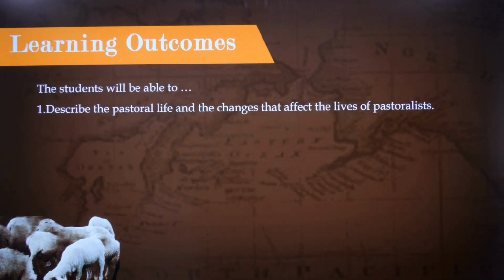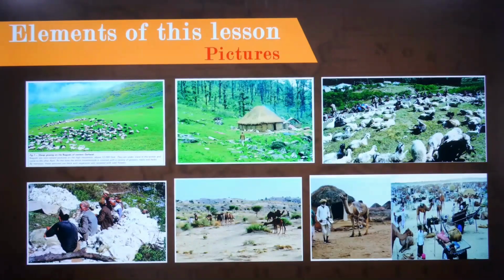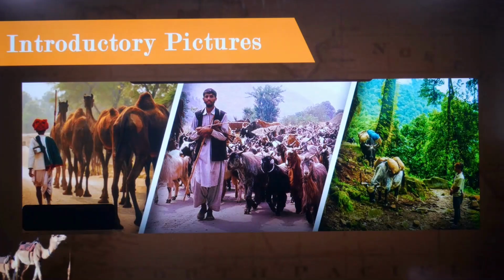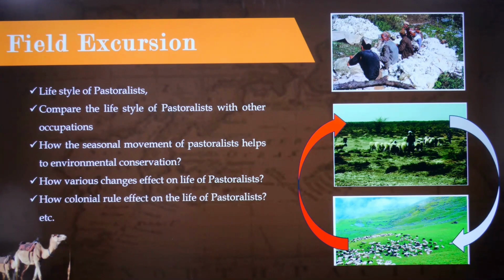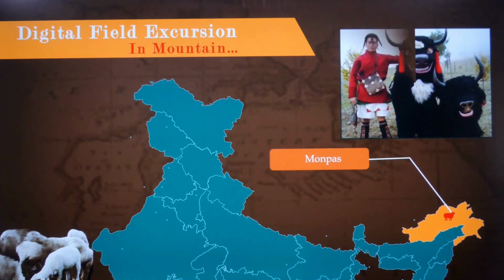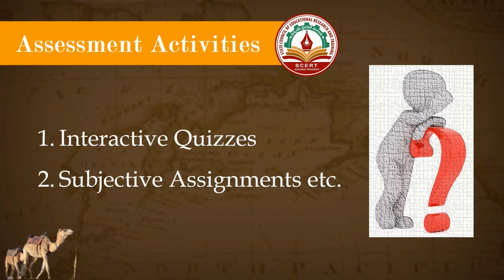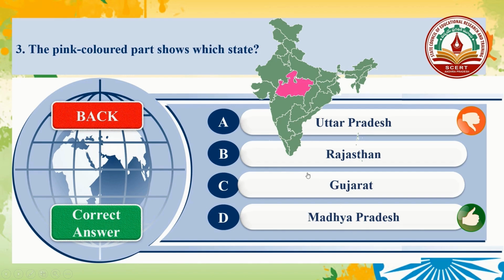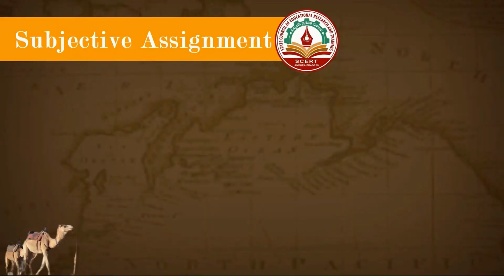SEC SESSION 4 SOCIAL CLASS 9 PASTRORALISTS IN MODERN WORLD